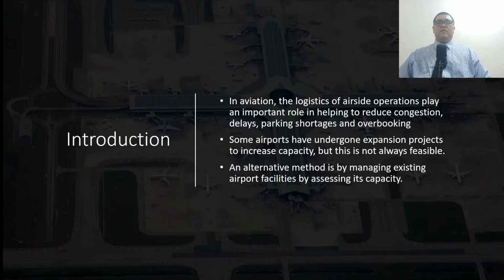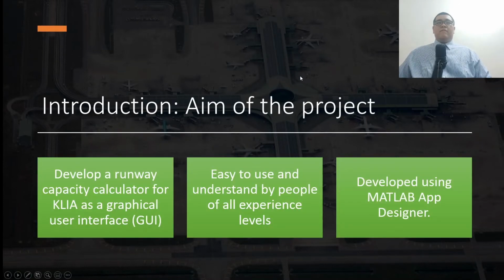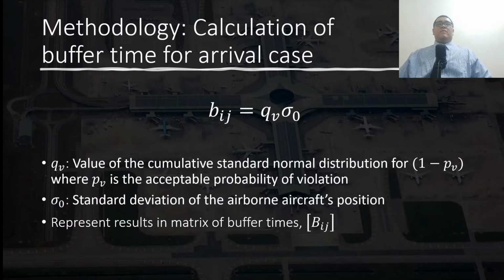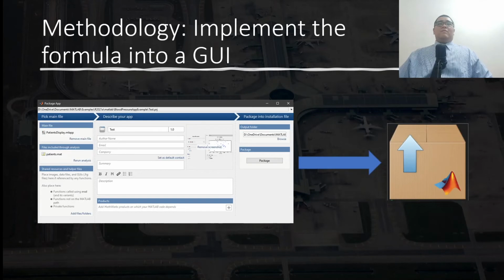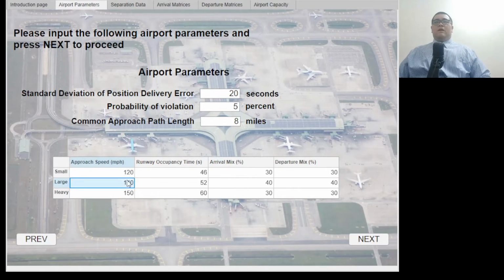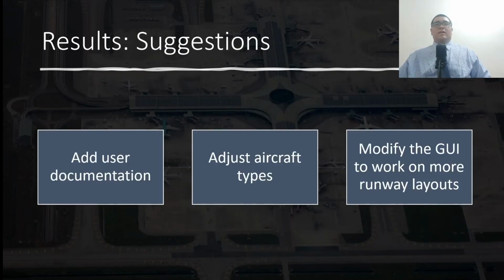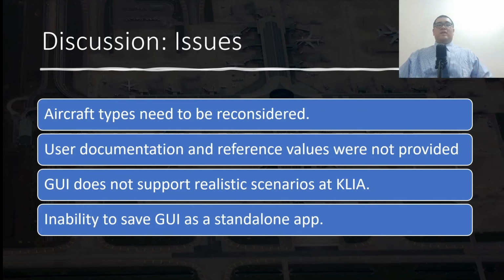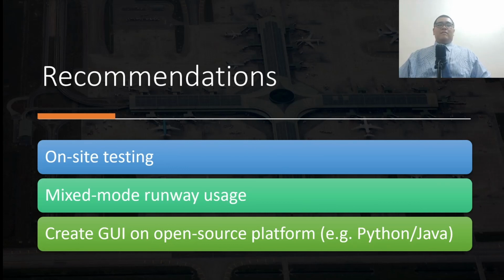FYP 2 Presentation (AHMAD BIN ARZMI 2017173103)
TITLE: KLIA AIRPORT CAPACITY GRAPHICAL USER INTERFACE DEVELOPMENT

PRESENTED BY: AHMAD BIN ARZMI (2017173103)

SUPERVISOR: DR. SITI MARIAM BINTI ABDUL RAHMAN